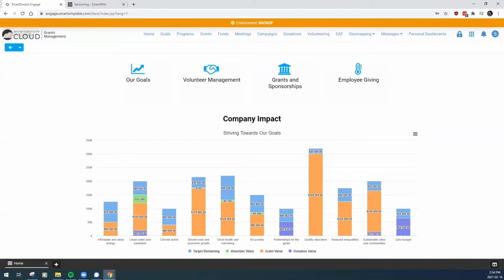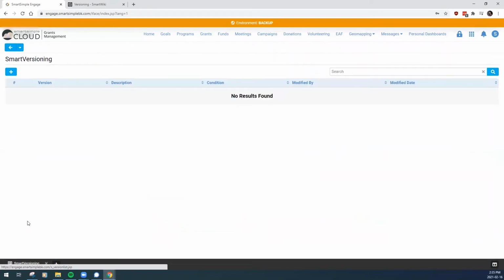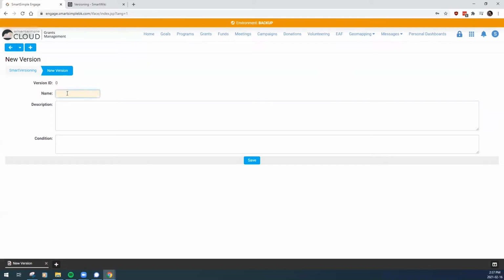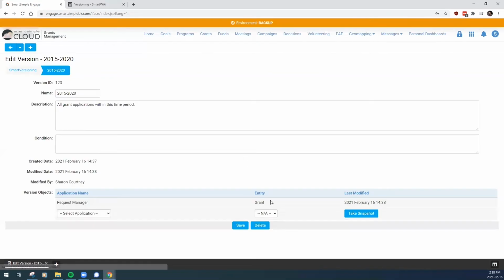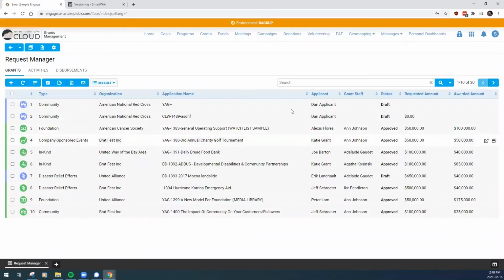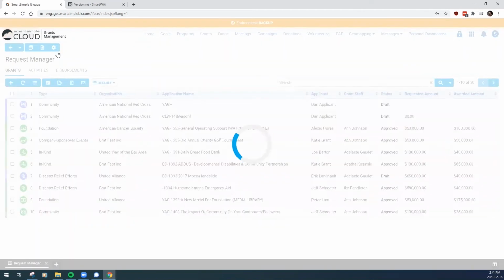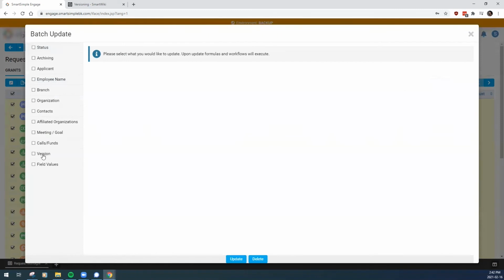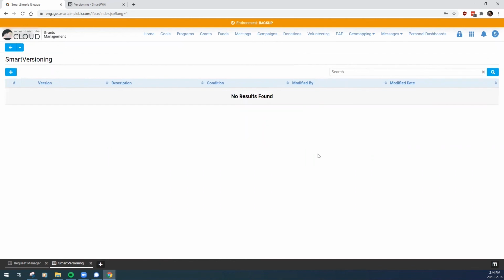How to: Versioning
SmartSimple Cloud's Versioning feature helps minimize extra complexity and time when making changes in your system. Administrators can access multiple versions of the same fields in a single location to take away the risk of duplicate efforts and data mismanagement.